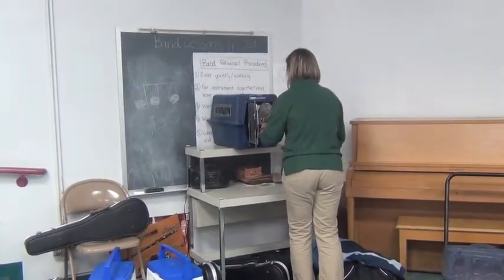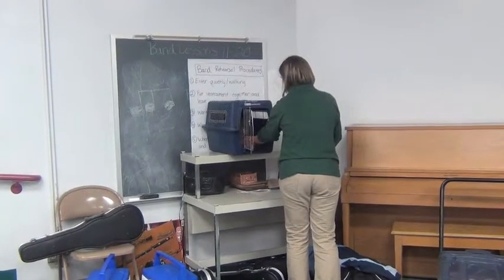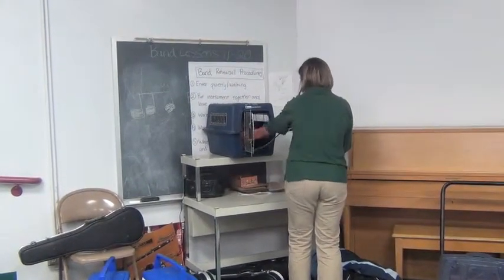Van Duyn STEM Grant Video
Made by Chad Royal, Laraisa Golden, and Deqwan Green